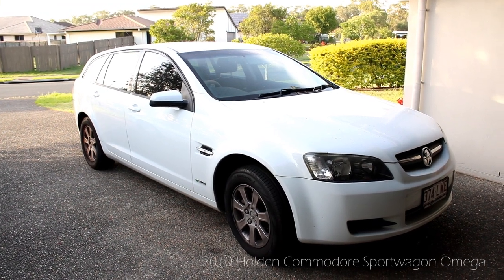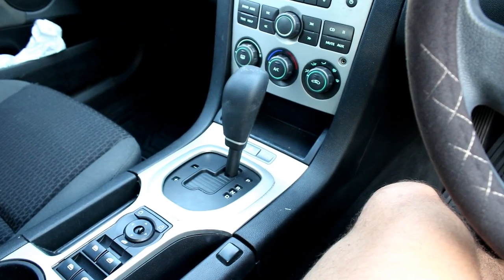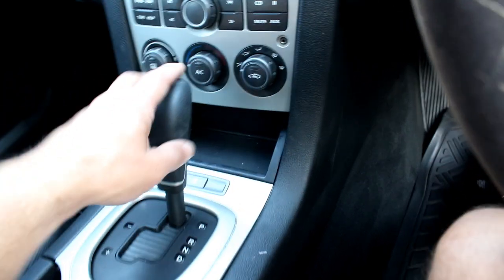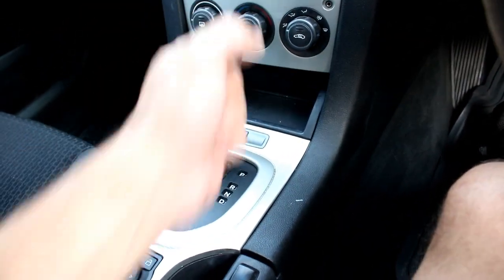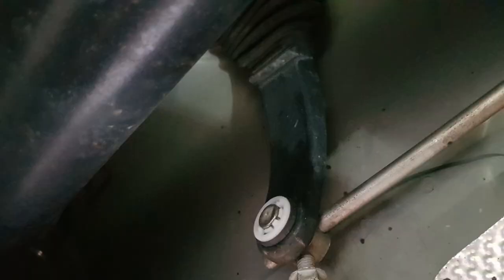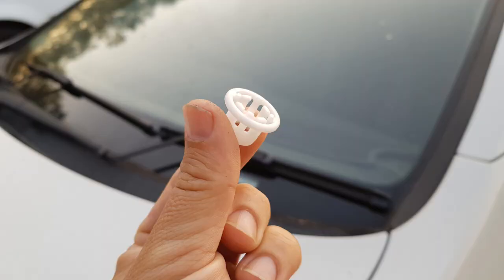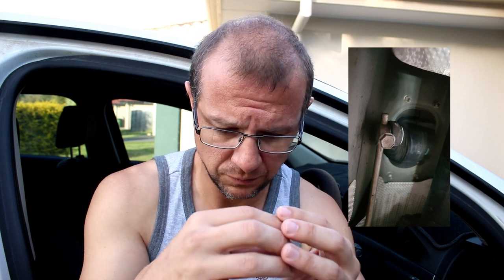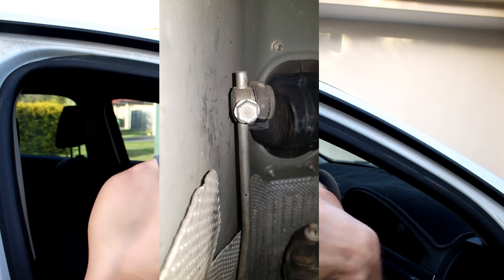VE Commodore gearbox gear shifter issue: SOLVED!!! G8 Pontiac Sportwagon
So, my wife's Commodore recently decided to stop shifting! She got home and something broke as she put the car into P (park). Seemed like the problem was coming from the gear shifter, but I troubleshooted until I found the real issue underneath the car. The shift control linkage rod had come away from the shift control assembly. I consider myself lucky that it wasn't any other more serious gearbox issue. This 3.0 SIDI 2010 Commodore Sportwagon has been a very good car with only a coupe of minor things that have needed to be reapired so far.

This car is the similar model to the Pontiac G8, which ultimatly helped me find a service manual and to pin point the eaxct issue with this gearbox connecting rod.